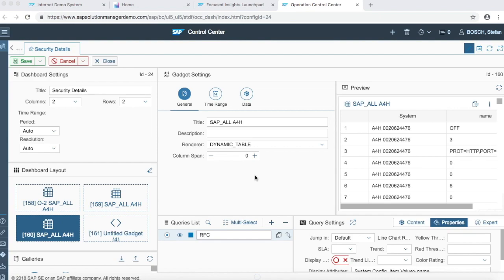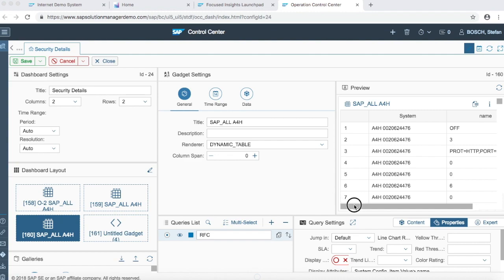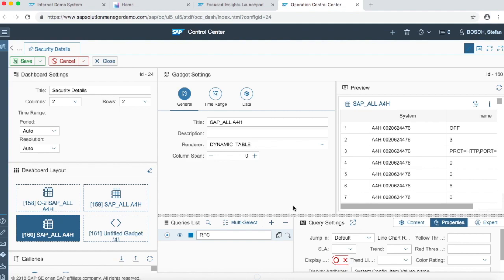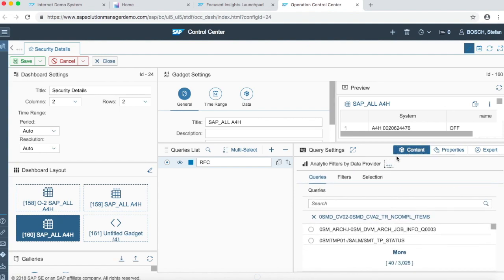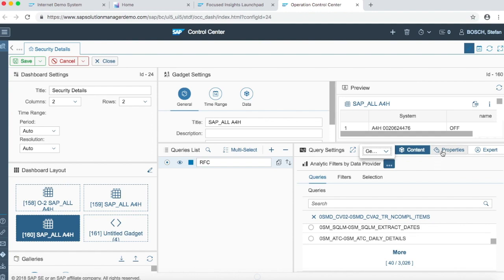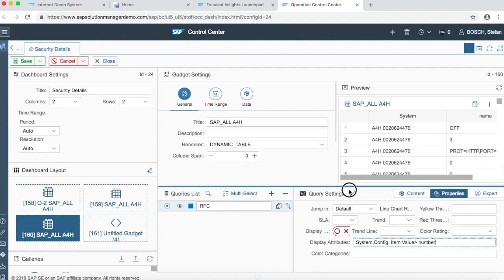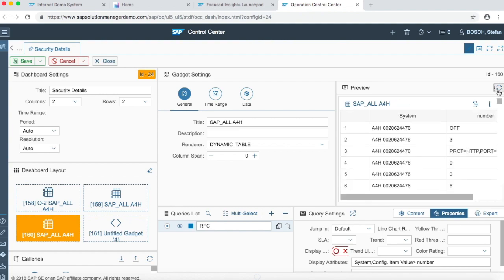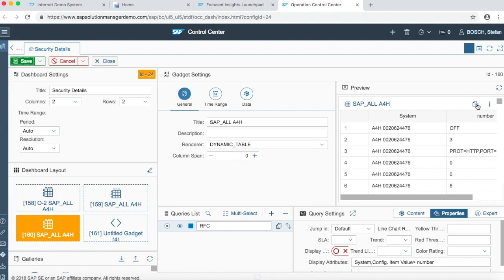How to build a Dynamic Table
Focused Insights for SAP Solution Manager 7.2 - How to build a Dynamic Table.